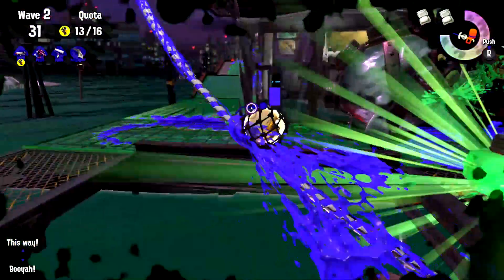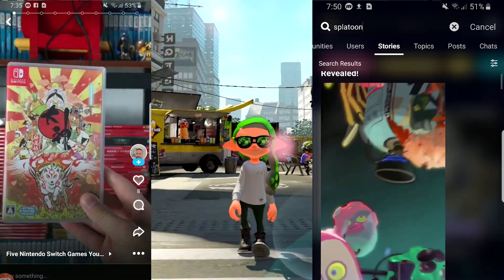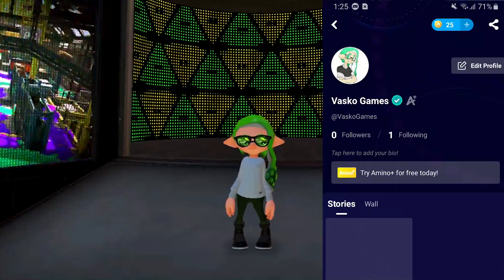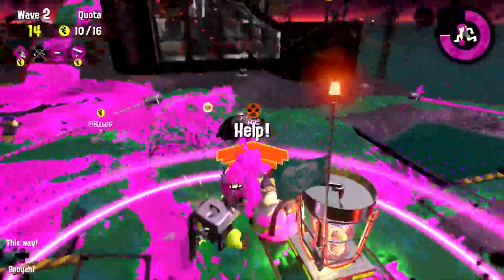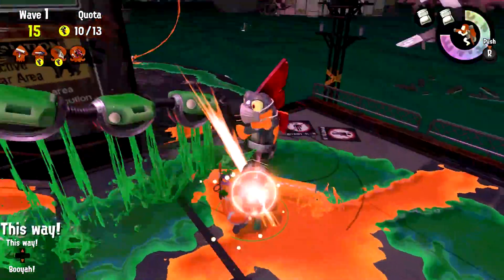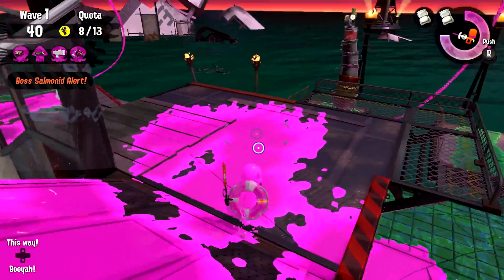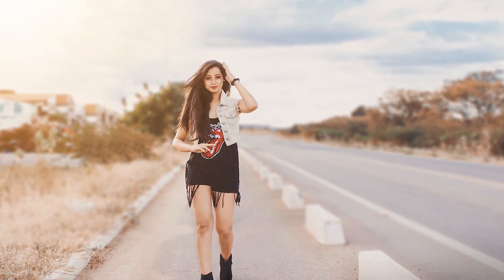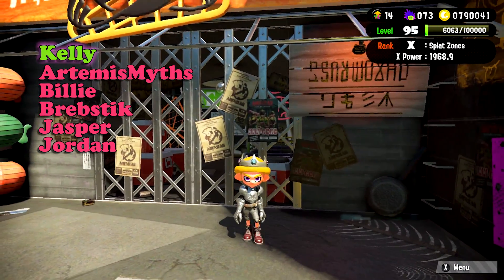Splatoon 2 - Which Boss To Beat First?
There are 8 Different Boss Salmoinds you can run into when playing Salmon Run. Often times you may have to make a split decision on which boss to splat first! In this video I provide my ranking on which Bosses I think should be defeated first, in order of least to most troublesome if left alone.